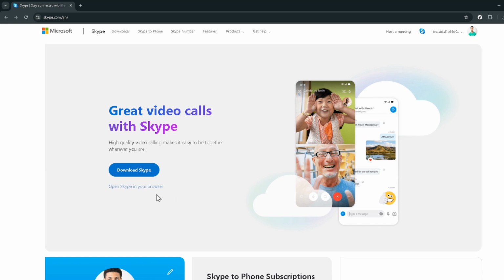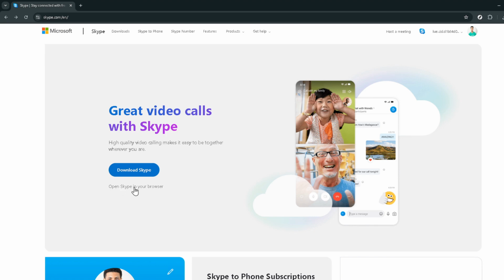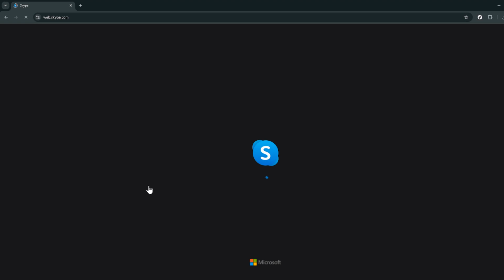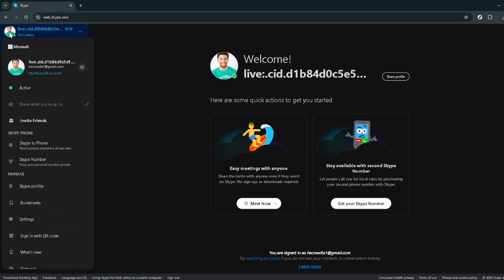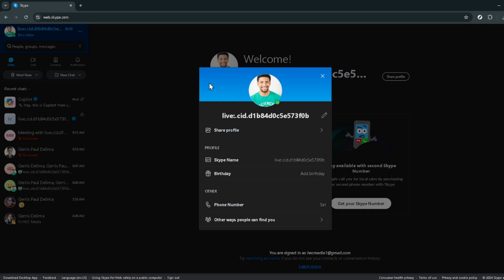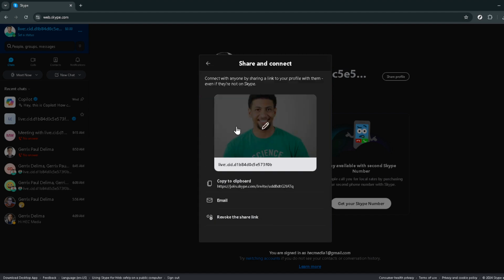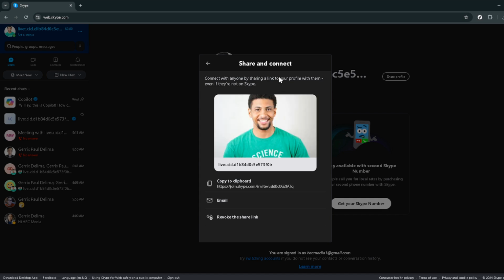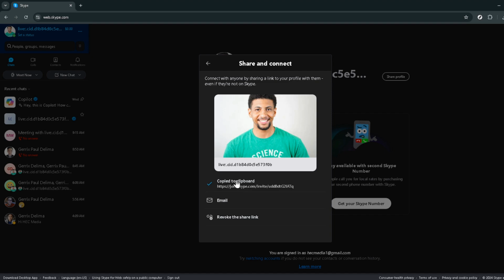How to Get Skype Profile Link (Full 2024 Guide)